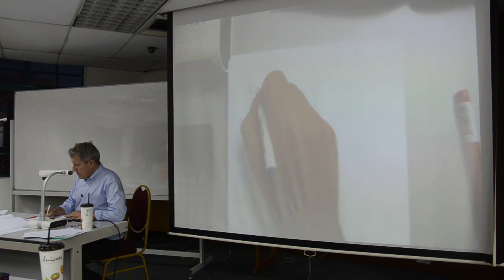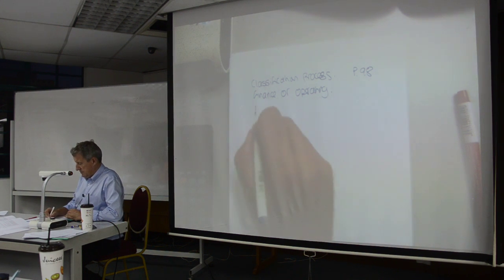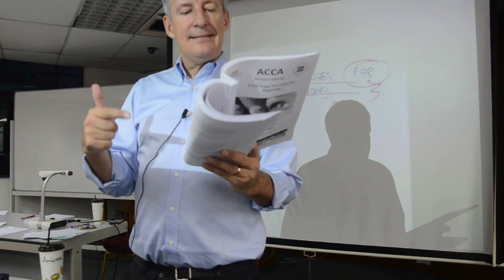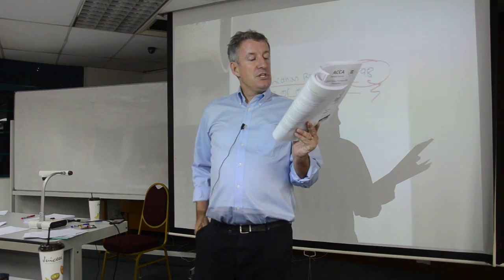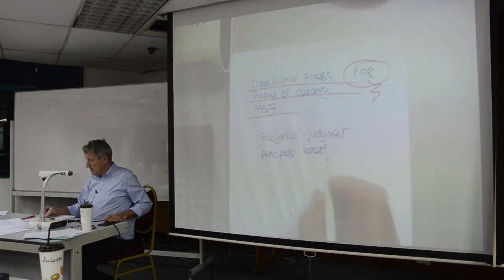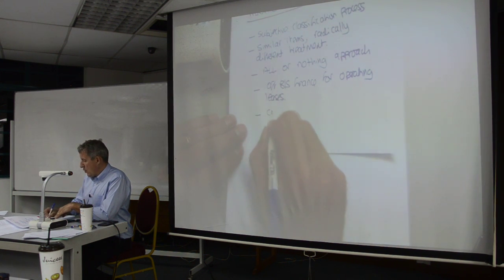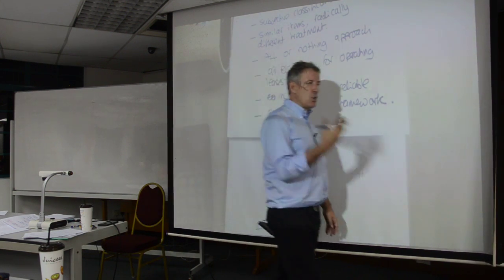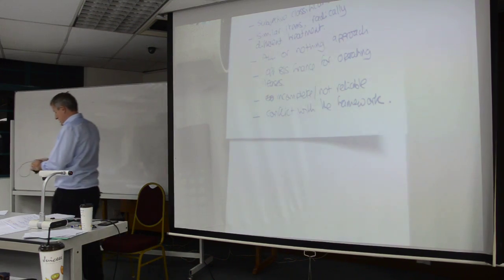FTMS ACCA P2 class by Tom Clendon - 21.09.16 - Part 5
Part 5 of ACCA P2 class by Tom Clendon on 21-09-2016